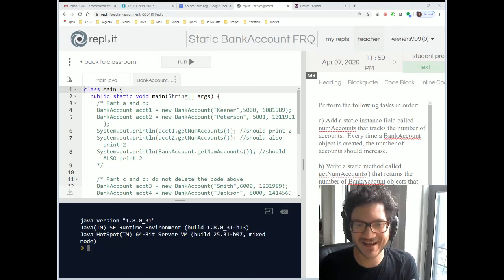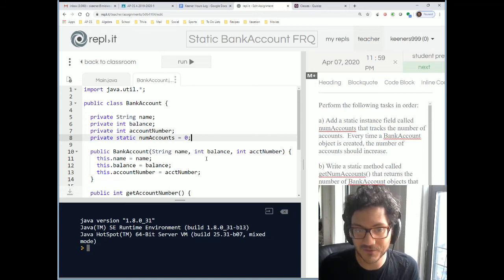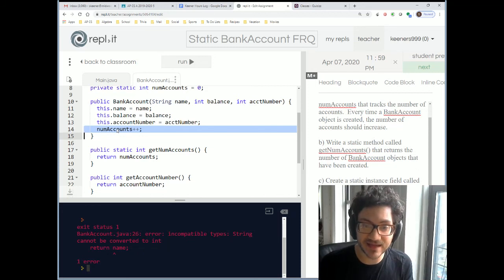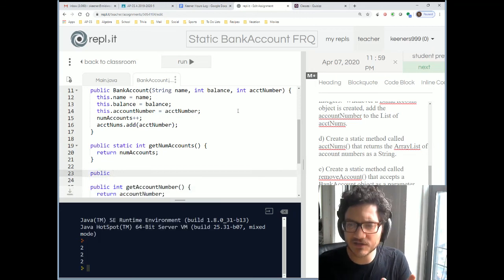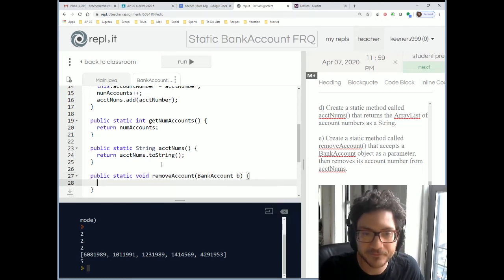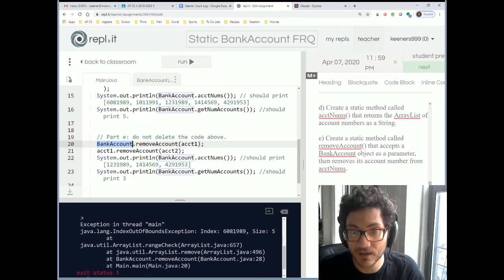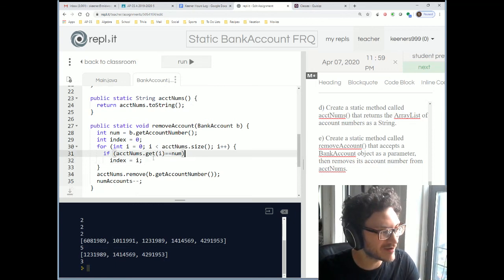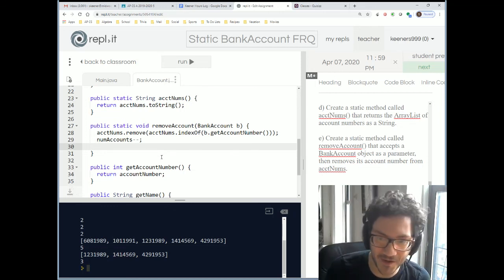Static BankAccount FRQ Solution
Ignore the silly mistakes, I get nervous when I record myself.